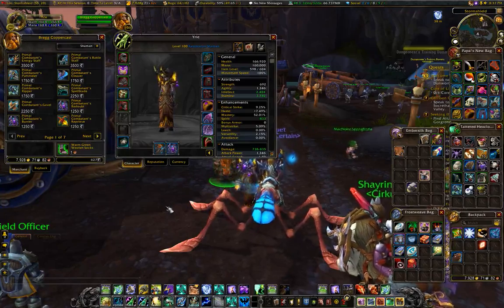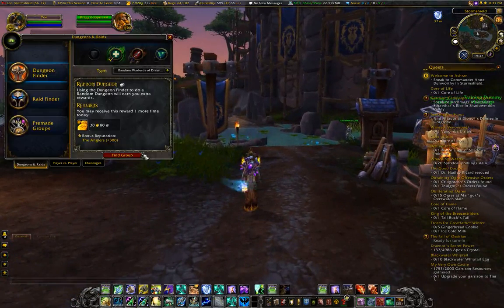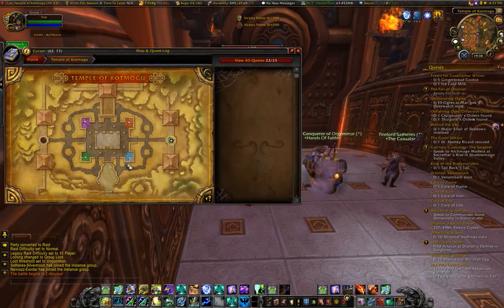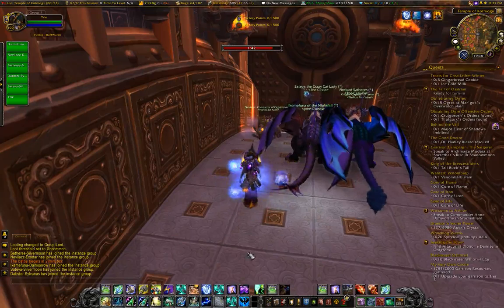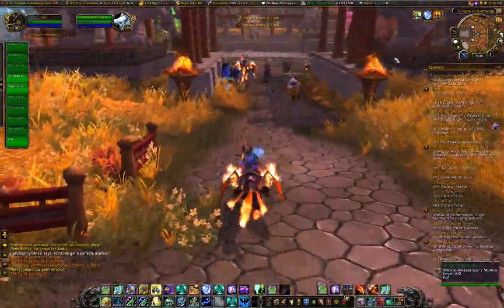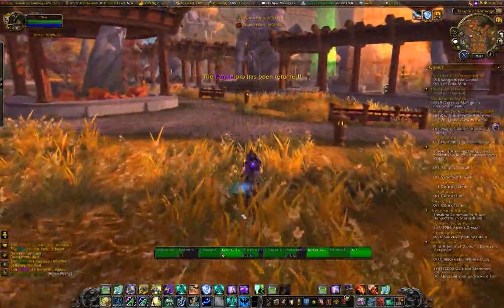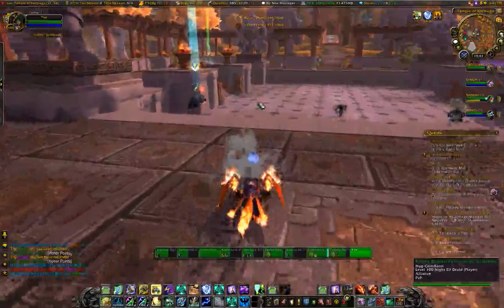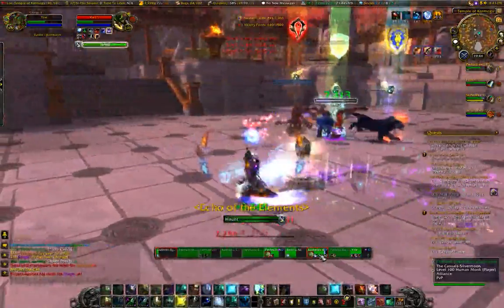WOW/WOD Collecting gear through PVP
Information on collecting gear so you can enter raids/heroics in warlords of draenor, Note: This is not a pvp guide, infact this could be used as an example on how not to PVP